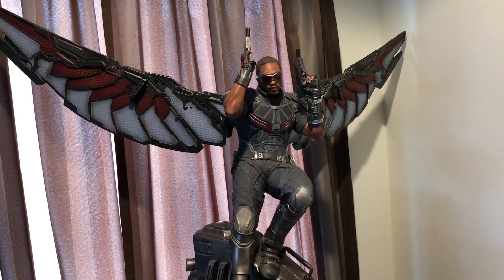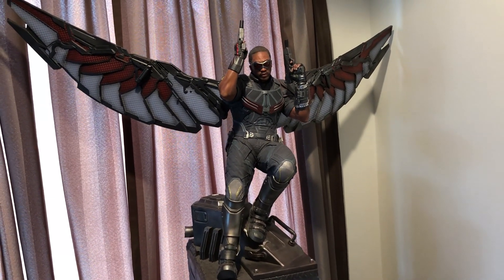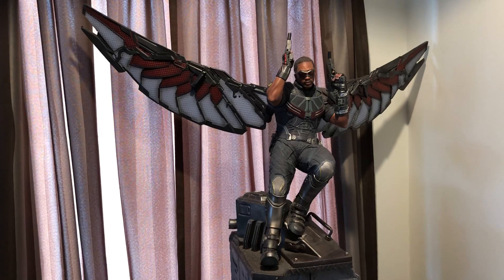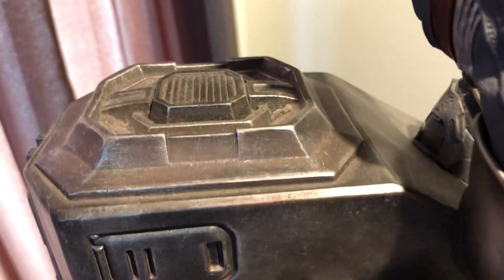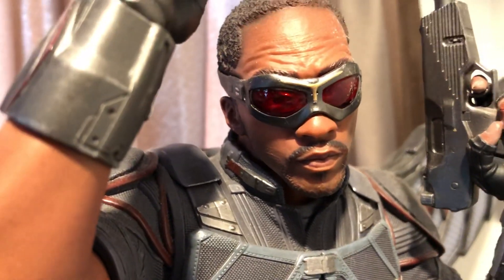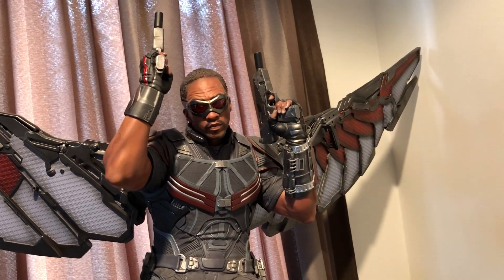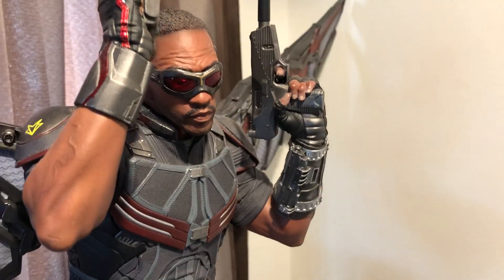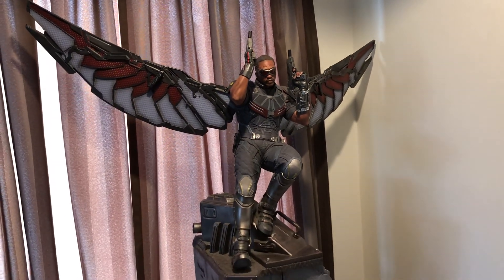Iron Studios 1/4 Scale Falcon Review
Part of a 6 piece Diorama here is Falcon from Marvels Civil War